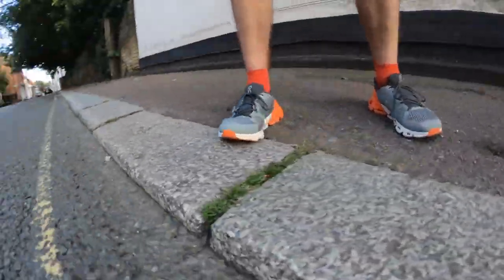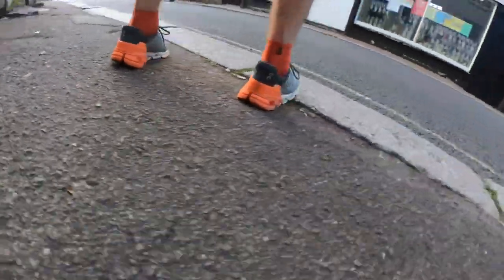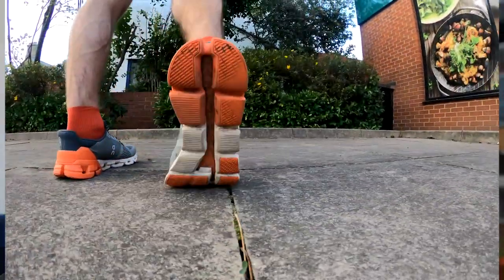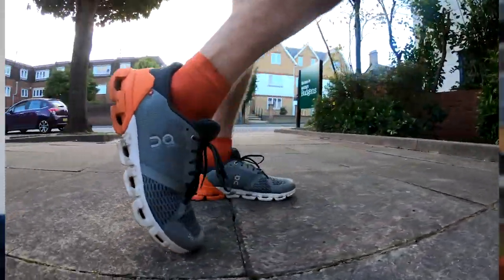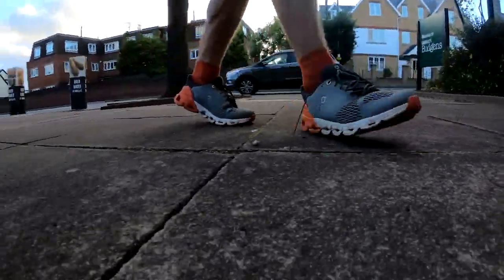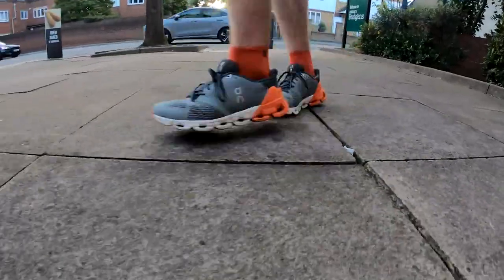On Cloudflyer Review: On's daily support shoe gets some nice upgrades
On's Cloudflyer range has been a popular daily trainer for some time now. The third and most recent iteration of that line takes the design and incorporates a number of updates, both to the materials used and the overall feel of the shoe.

We've been testing out the Cloudflyer for the past month, covering over 200 miles of training miles in the shoe. One thing is pretty clear about the latest version: it's a noticeable improvement on the previous models.

Is it worth picking up as your next daily trainer? Tom and Kieran take a detailed look at how it fits, feels and what it's best suited for.

Any questions about the shoe or alternative options, shoot us a message in the comments.

JUMP STRAIGHT IN:
@0:56 - Design, details and price
@1:12 - The fit
@3:12 - The run rest
@11:38 - Our verdict